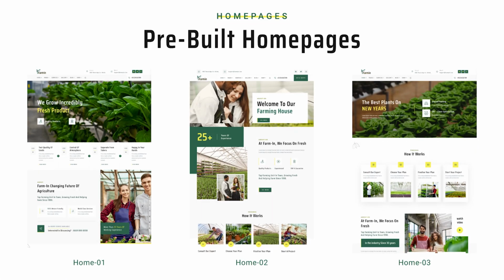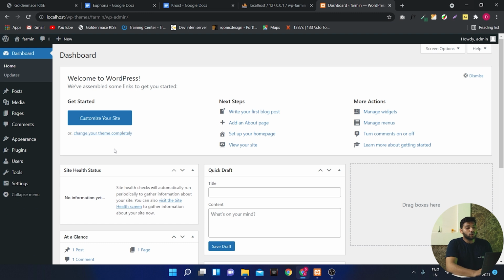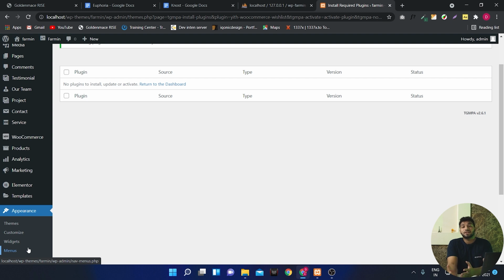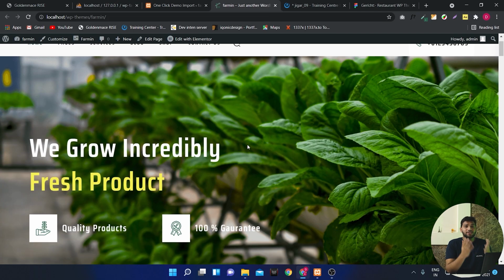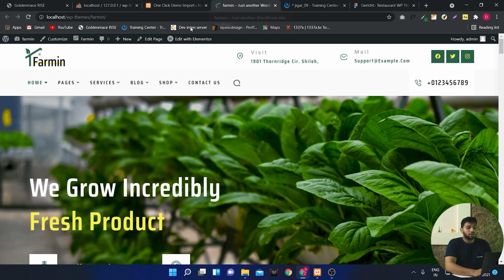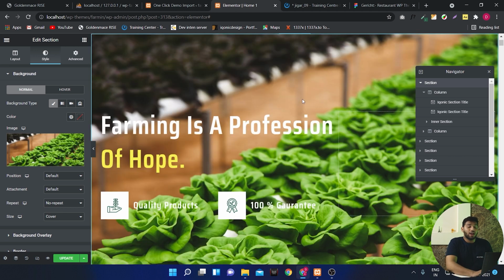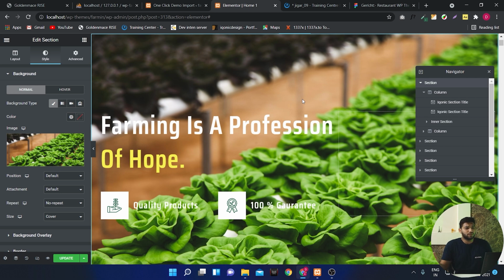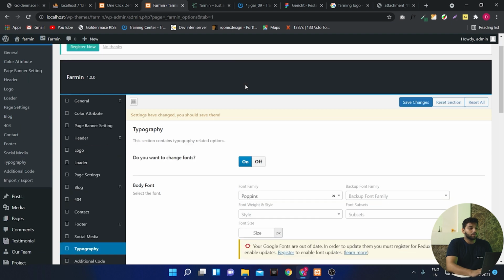How to create a modern Agro-based WordPress website with Farmin WordPress theme | Iqonic Design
Farmin is a dynamically designed Agriculture and Indoor Farming WooCommerce Theme for Agriculture based businesses. The agriculture WordPress theme comes with a thoughtfully designed, modern three home pages and inner pages with gorgeous design layouts. The organic farm WordPress theme is ideally designed for Organic farm produces, Agro-based businesses, Online Farm produces businesses, Online Grocery shopping businesses, Fruit and Vegetable export business, Dairy business, Quail Farming, and so on. Powered with Elementor page builder, Farming WordPress Theme offers extremely easy customization without touching a single line of code.

Chapters:
00:00 Intro
00:17Theme Intro
00:46 Theme Installation & Activation
01:27 One Click Demo Import
01:53 Basic Elementor  Customizations
02:25 Key Features
02:46 Outro